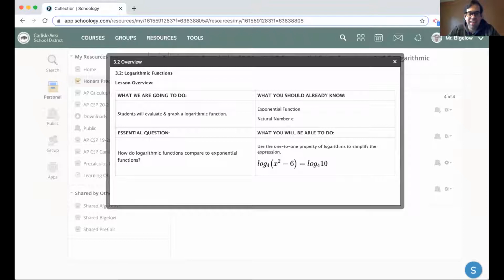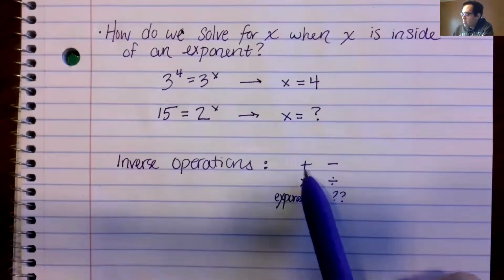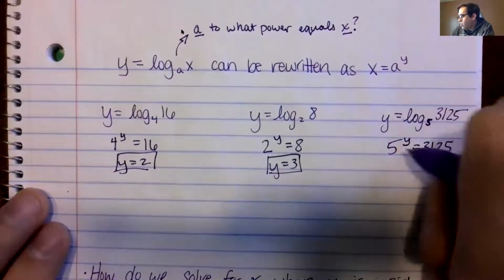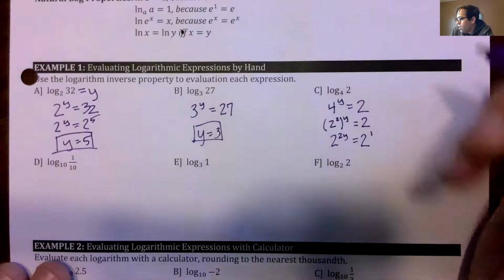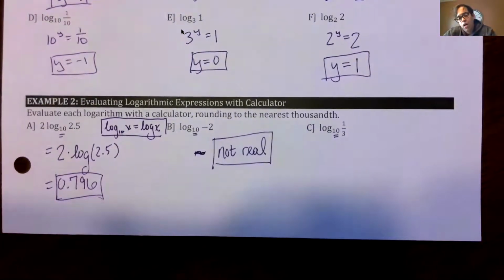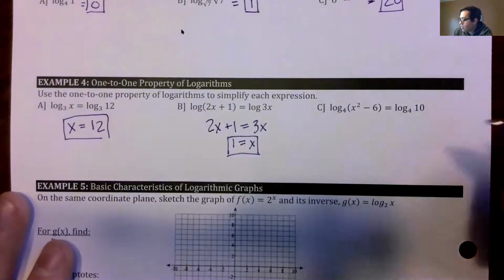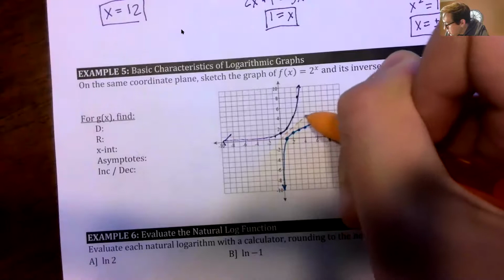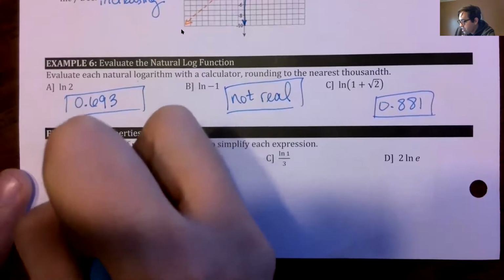HPC - 3.2 - Logarithmic Functions